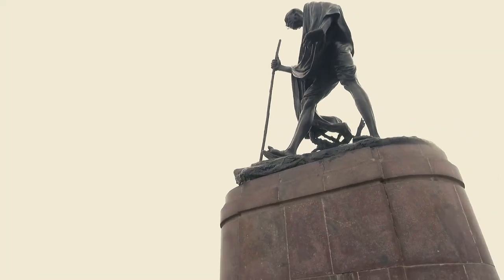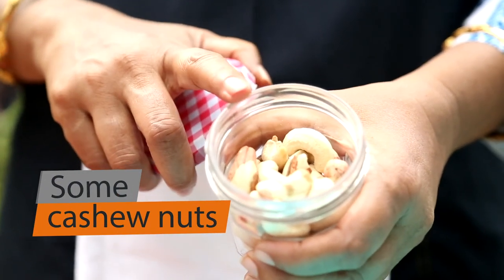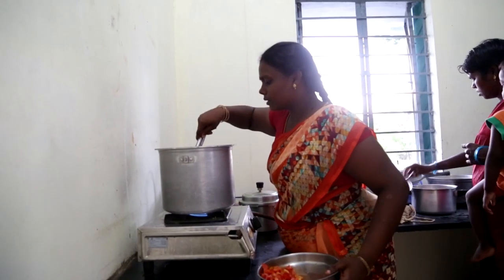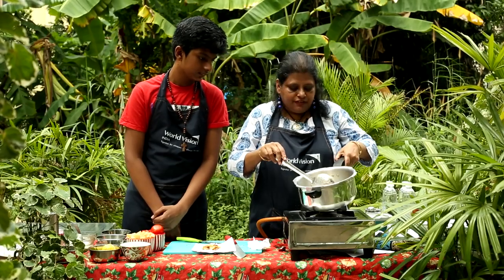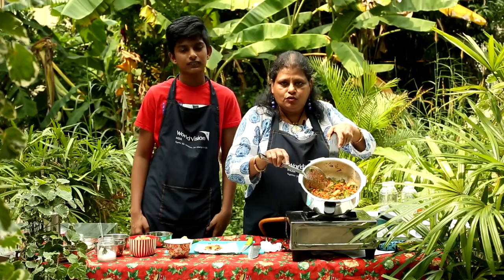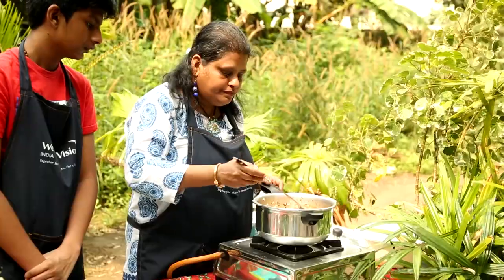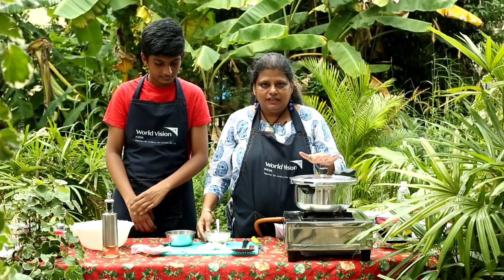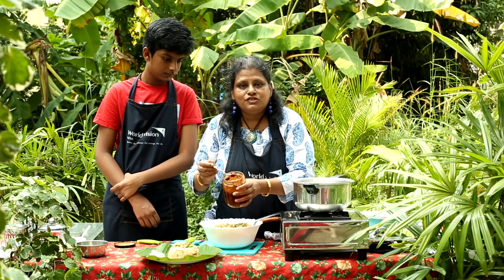Recipe for Rice and Vegetable Pulao | World Vision USA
In this mini cooking show from our World Vision staff in India, you’ll learn how to make a delicious and nutritious rice and vegetable pulao. Plus, see how cooking demos and recipes like this one help moms tackle malnutrition.